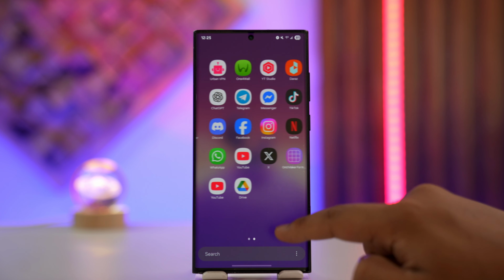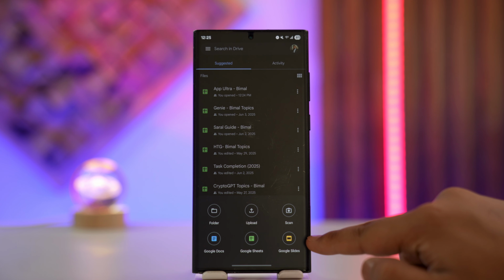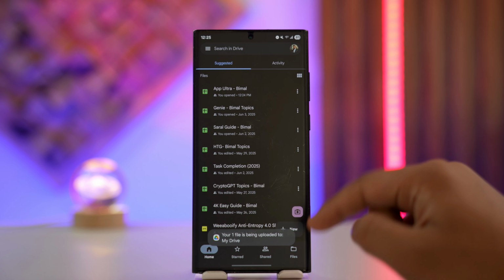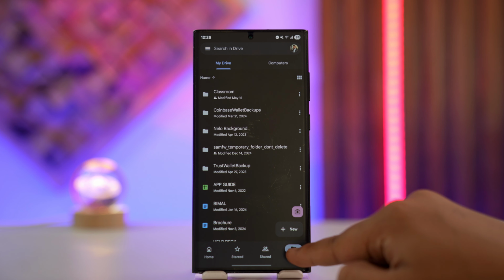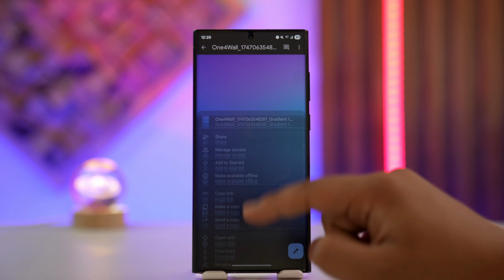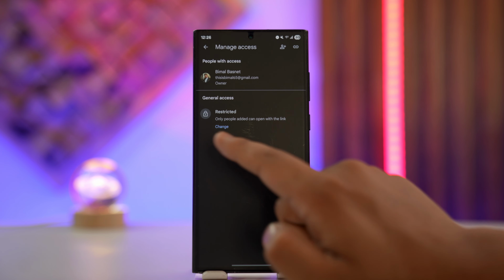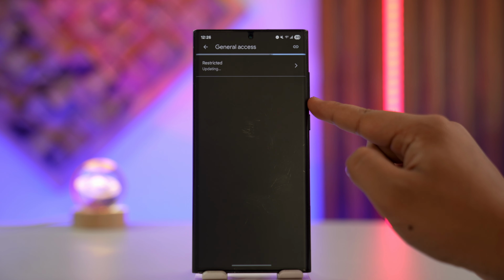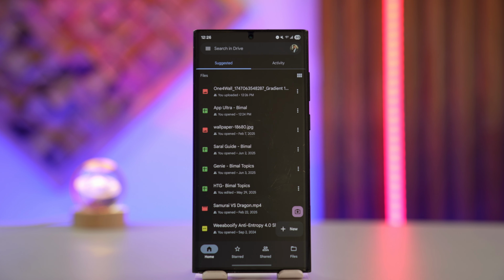How To Upload & Share File In Google Drive ! - Easy Guide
Want to upload and share files in Google Drive? This video provides a simple, step-by-step tutorial to help you store files in the cloud and share them with others securely and easily. Whether you’re working with documents, images, videos, or zip files, Google Drive makes it fast to upload and even faster to share.

To begin, make sure you have the Google Drive app installed on your device and that you're logged into your Google account. Once inside the app, tap the "+" or "New" button—usually located in the bottom-right corner of the screen. From the menu that appears, select "Upload," then choose the file(s) you want to add from your device.

After uploading, the file will appear in your “My Drive” or in the recent files section. To share this file, tap the three-dot menu icon next to it and select “Manage access.” By default, the file is set to “Restricted,” meaning only you can view it.

To allow others to access the file, tap on “Change” next to the access setting, then choose “Anyone with the link.” This makes the file viewable to anyone who has the shared link. To copy the link, tap the chain-link icon, and it will be copied to your clipboard. You can then paste and share it via email, messaging apps, or social media.

This method is ideal for sharing homework, work documents, videos, and more—without having to send large attachments.

Timestamps:
0:00 Introduction
0:15 Opening Google Drive and logging in
0:29 Uploading a file
0:49 Viewing uploaded files
0:56 Changing file access permissions
1:20 Copying and sharing the file link
1:31 Conclusion